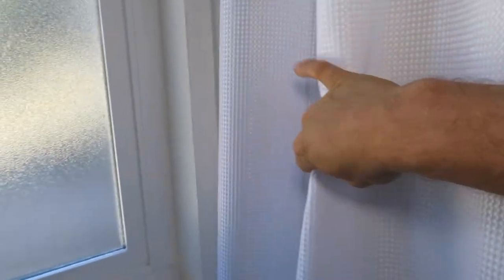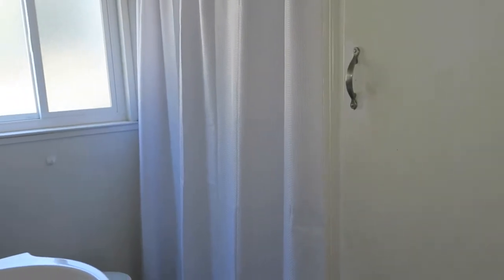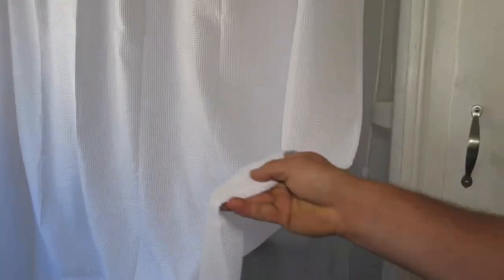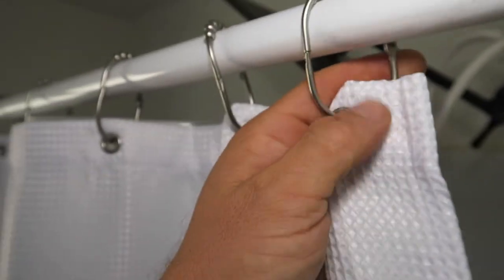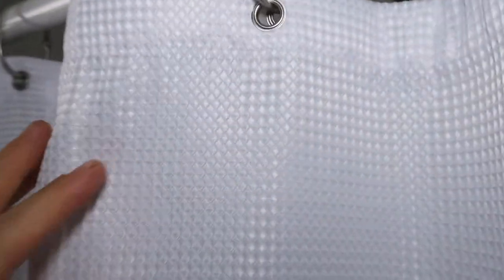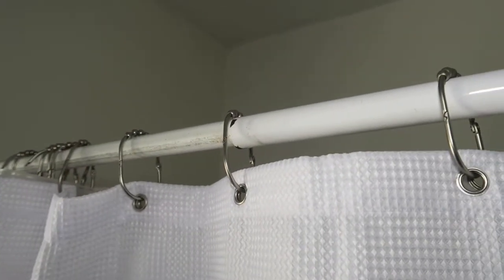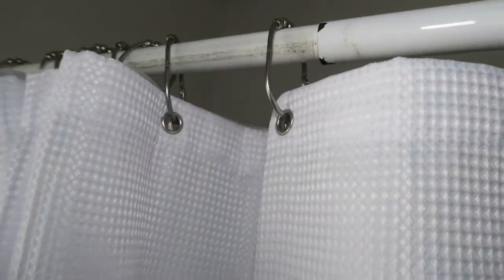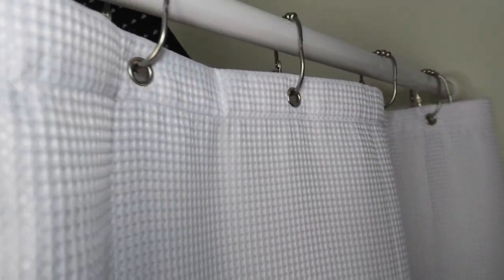Amazerbath Shower Curtain Review! - Found On AMAZON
Personal accounts